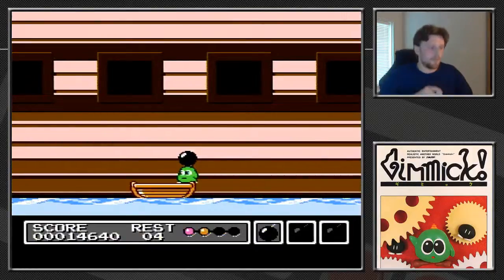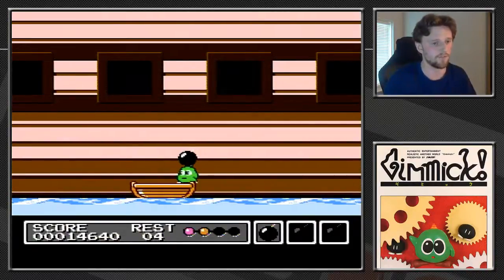Gimmick! Speedrun Tutorial - Stage 2 Any%